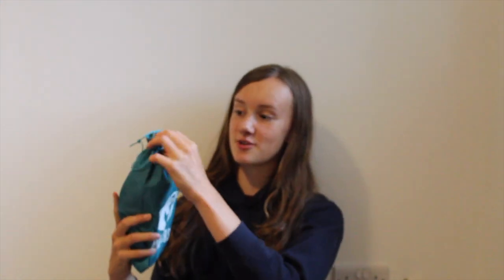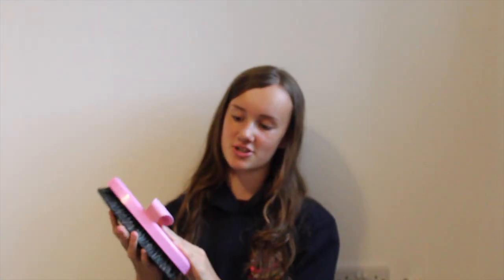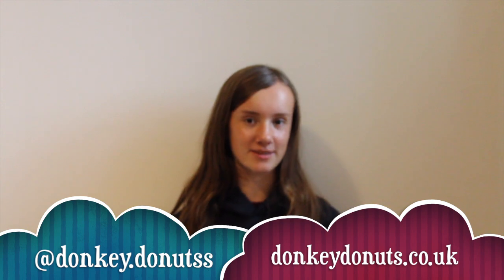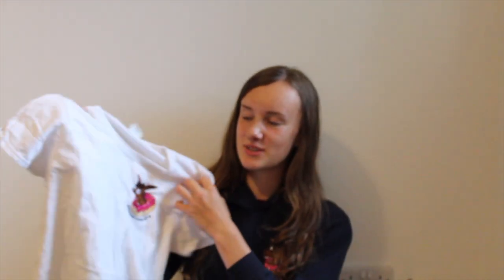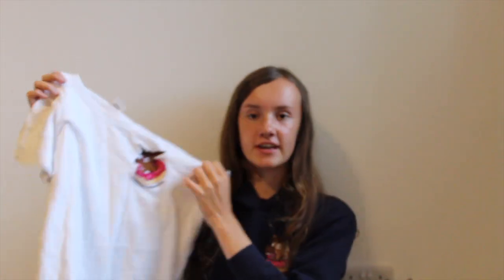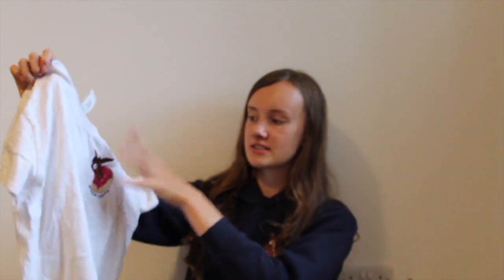EQUESTRIAN TACK HAUL|Summer Edition|TheFellPony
I Hope you enjoy my videos. I make videos with my pony Clyde such as vlogs, riding, show videos and other fun things!

Clyde is a 13.3hh Fell pony and our main disciplines are Working Hunter and Showing. We hope you can learn a little about these disciplines while following our journey.

Instagram~ @thefellpony
Facebook~ Katie Equestrian

This video features gifted products